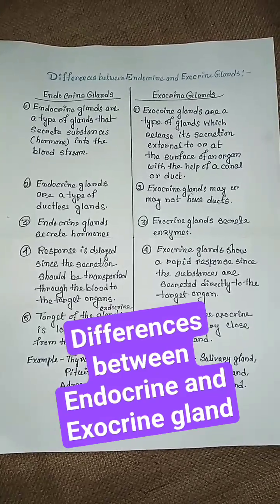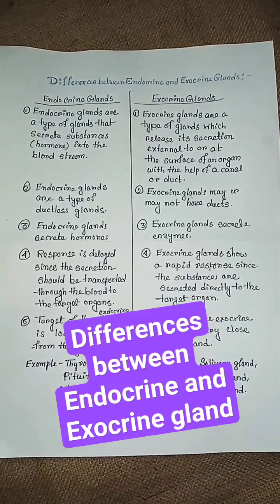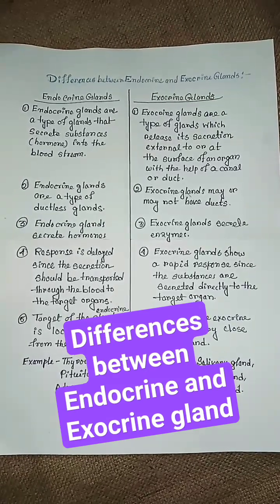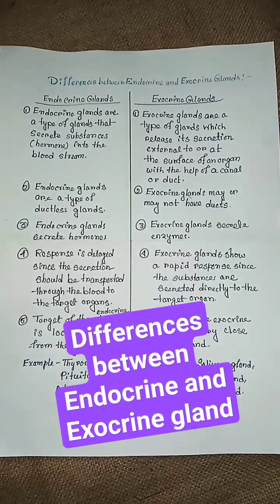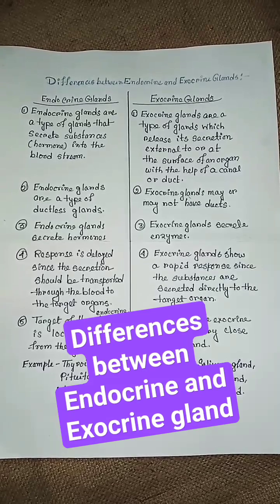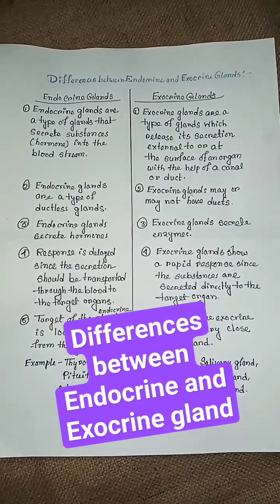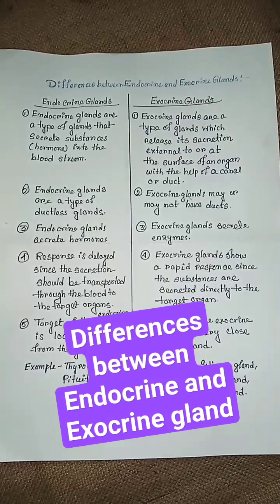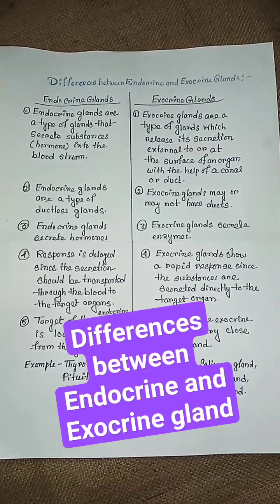Endocrine vs Exocrine glands || difference between endocrine gland and exocrine gland#shorts#viral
Differences between Endocrine and Exocrine gland || endocrine vs exocrine glands || Endocrinology

endocrine and exocrine glands difference
endocrine and exocrine glands class 10 Differences between Endocrine and Exocrine gland
differences between endocrine and exocrine glands
endocrine vs exocrine glands
what is the difference between exocrine gland and endocrine gland
what is endocrine gland
what is exocrine gland